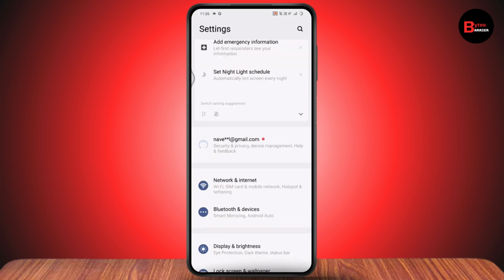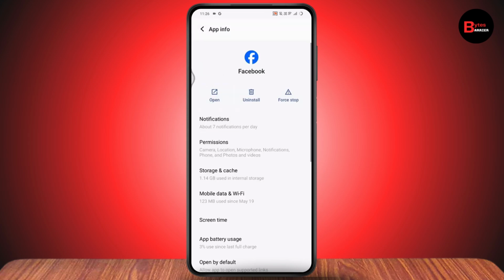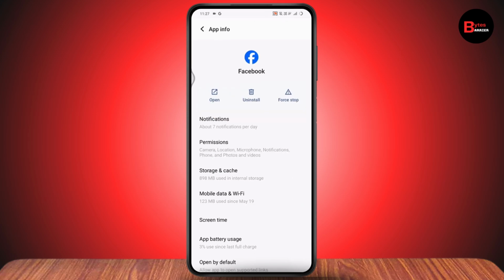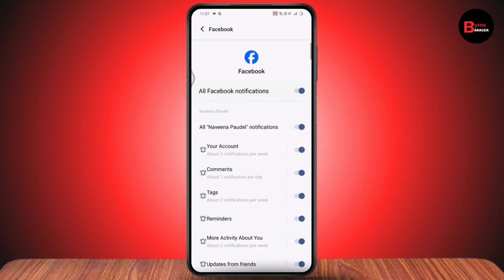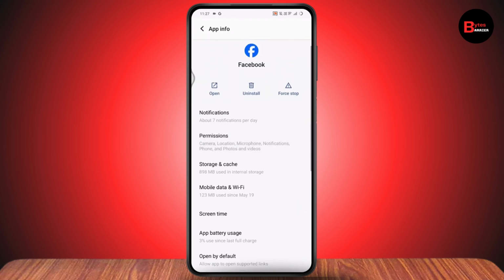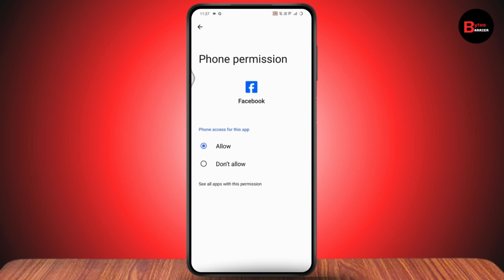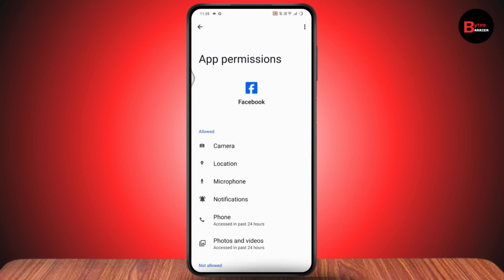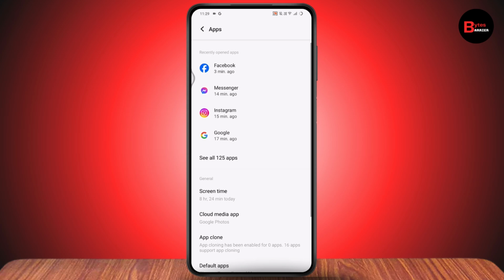Two Factor Authentication Facebook Code Not Received | Facebook 2 Factor Authentication Problem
How To Fix Two Factor Authentication Facebook Code Not Received
facebook two factor authentication code not received problem solved
facebook two factor authentication problem solved
facebook authentication code not received
facebook 2 step authentication verification problem

Experiencing issues with receiving the two-factor authentication code from Facebook? In this video, we'll walk you through the steps to troubleshoot and resolve problems with receiving your verification code. Learn how to ensure you’re correctly set up for two-factor authentication and fix common issues that may be preventing code delivery.

0:00 - Introduction
0:12 - Checking Your Two-Factor Authentication Settings
0:24 - Ensuring Your Contact Information is Up-to-Date
0:36 - Troubleshooting Delivery Issues and Alternative Solutions
0:48 - Conclusion